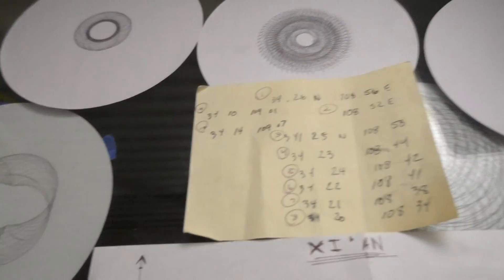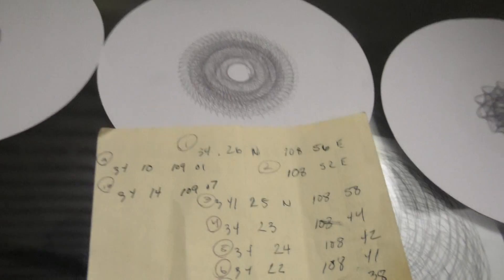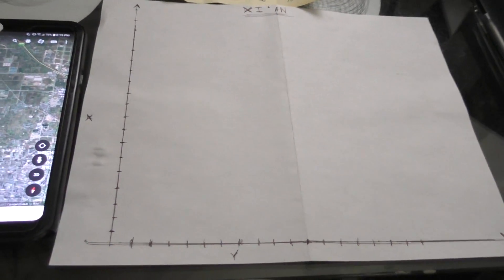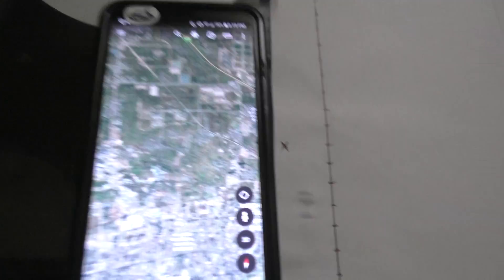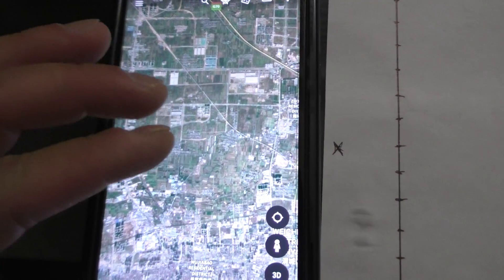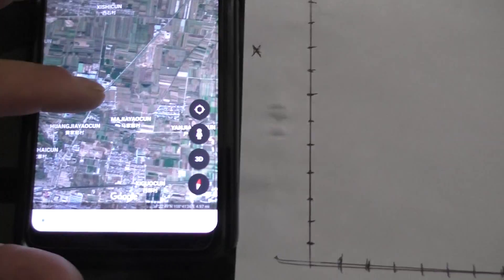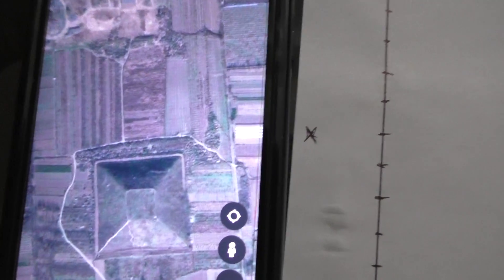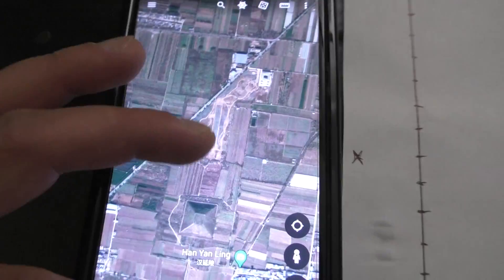Origins of the XI'AN Documentary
There is much to talk about in the city where the Terra Cotta Warriors have been found. I am getting my ducks together!